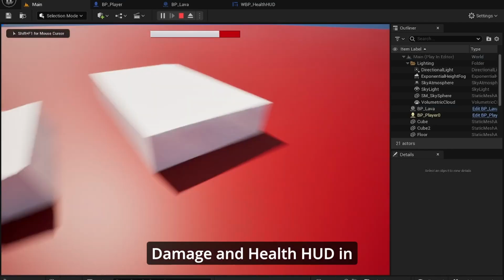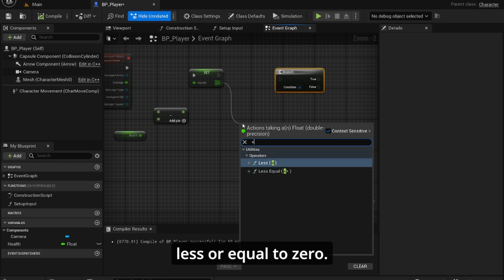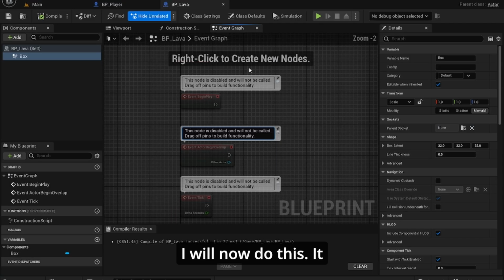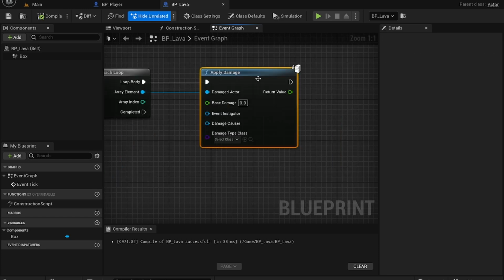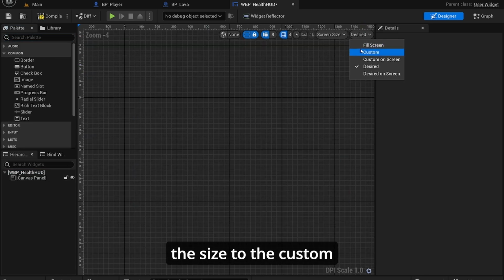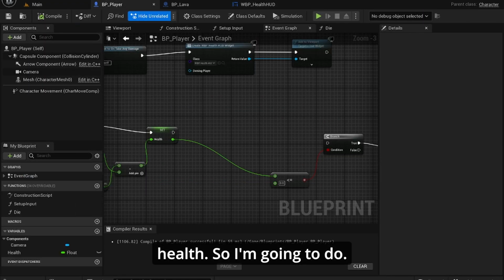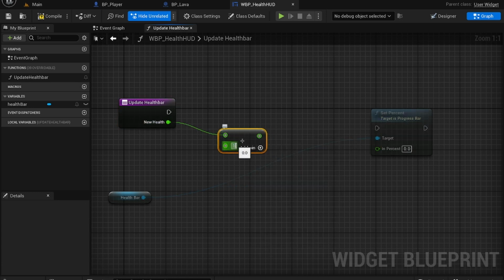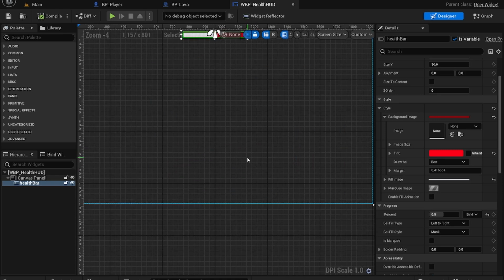Creating a Damage & Health HUD in Unreal Engine 5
Hey guys,

in this video Il show you how to make a Damage & Health HUD system in Unreal Engine 5.